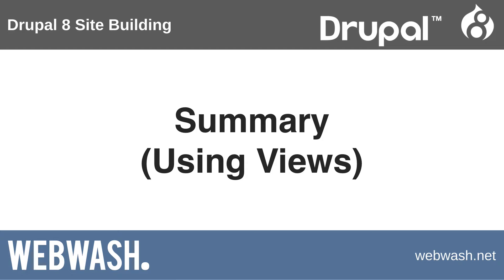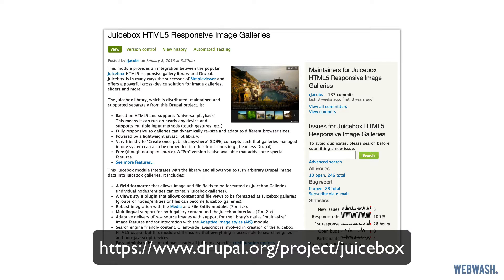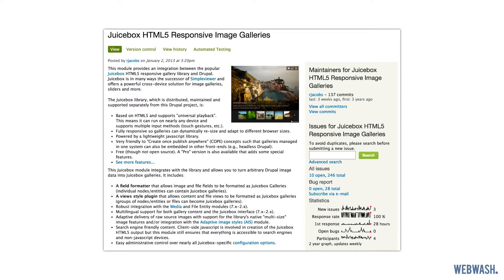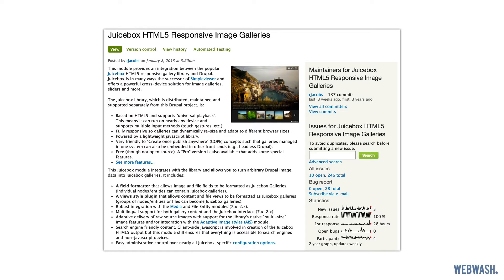Drupal 8 Site Building, 3.4: Summary (Using Views)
In this video, we’ll summarize what you’ve learnt about Views.